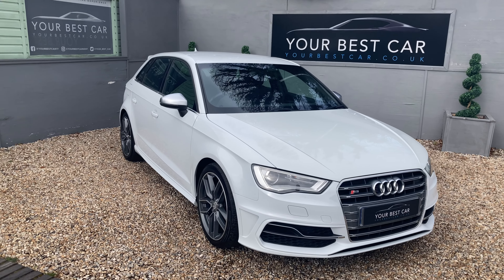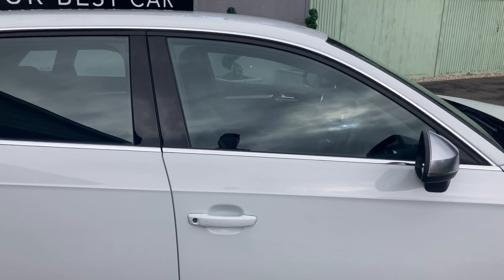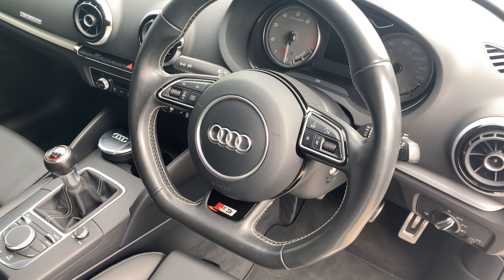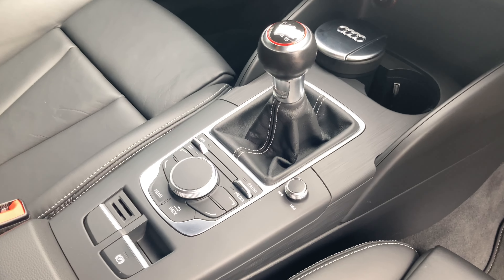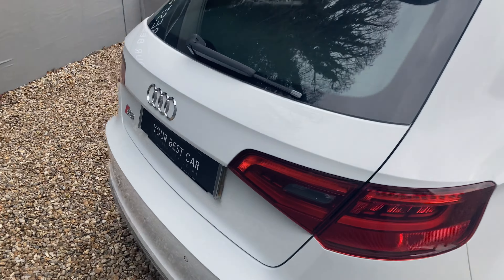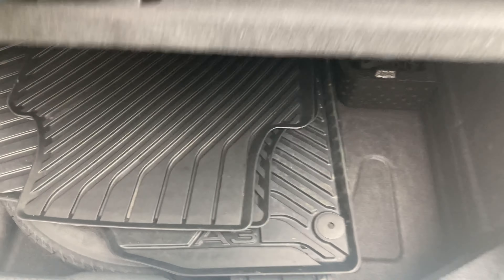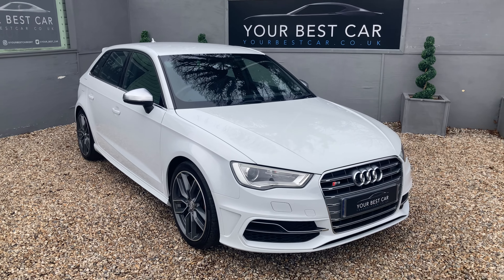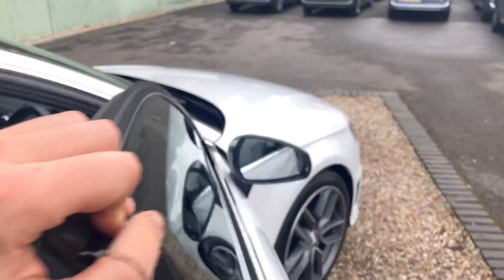Audi S3 2.0 TFSI Sportback quattro 5dr - WALK AROUND VIDEO REVIEW | 4K